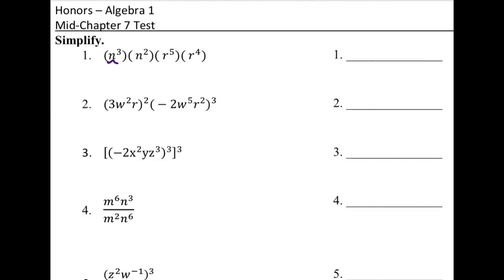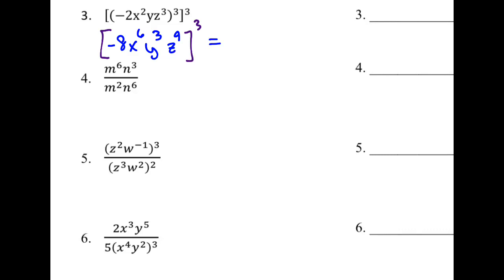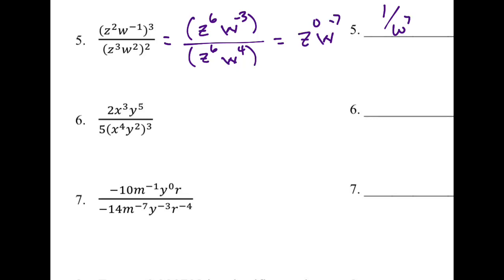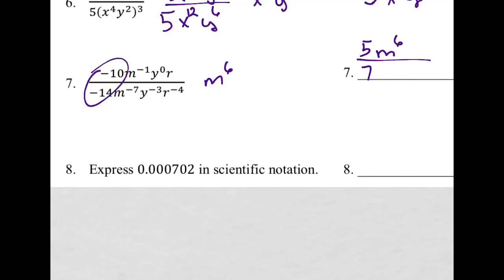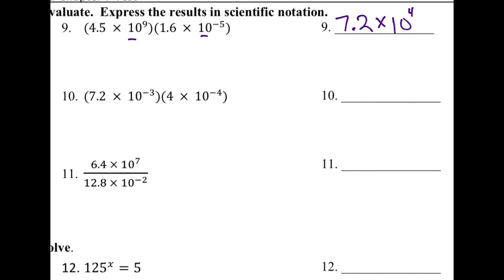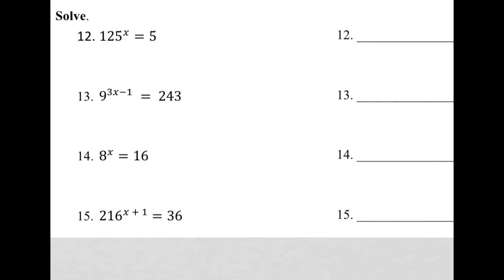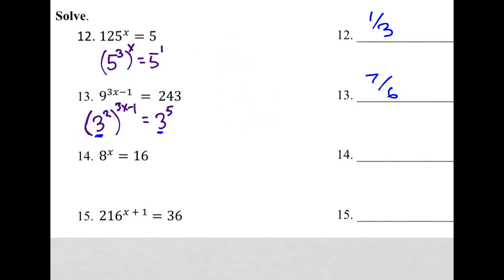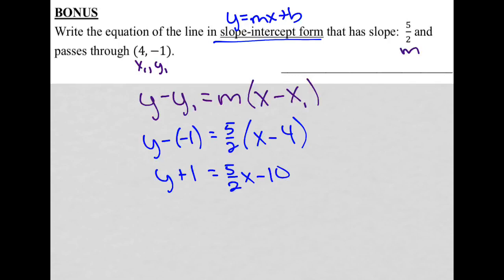Mid-Chapter 7 Test